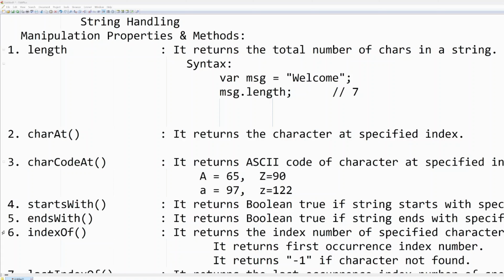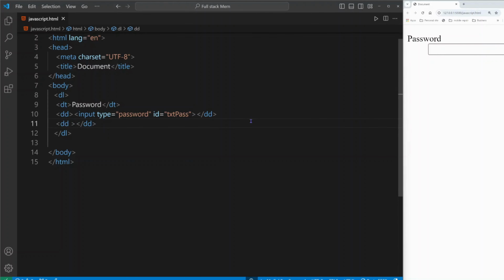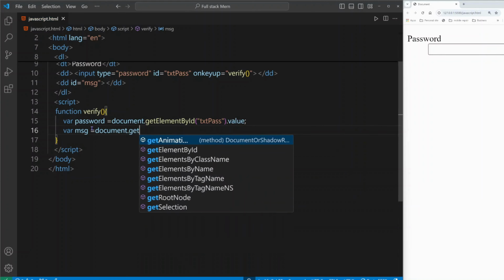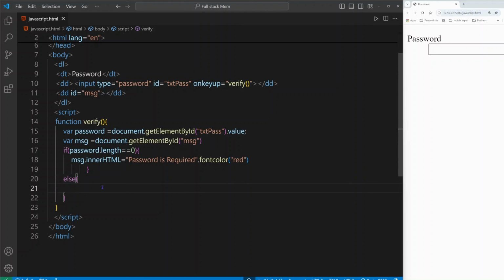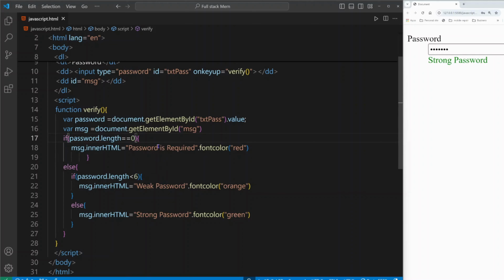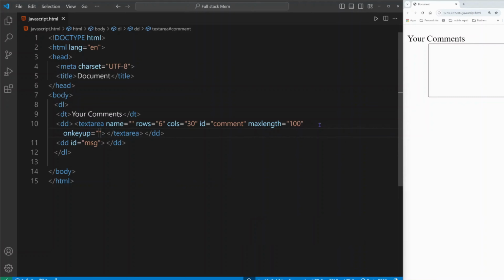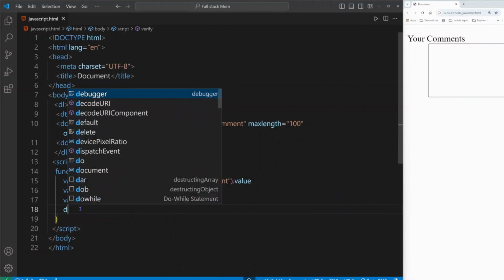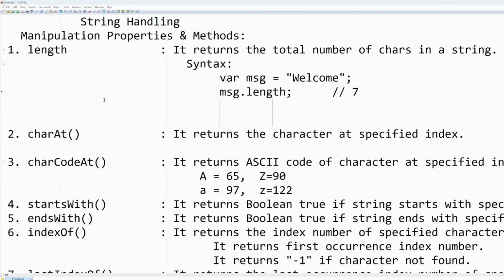Learn JavaScript String Handling, Length method in JavaScript, JavaScript For Beginner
String Manipulation Properties & Methods:

1. length: It returns a string's total number of chars.

onkeyup will verify for every character immediately because every character i should count. for every character, it should be verified.
We have to collect the username and the error. while typing It has to verify
    var msg = "Welcome";
    msg.length;                // 7